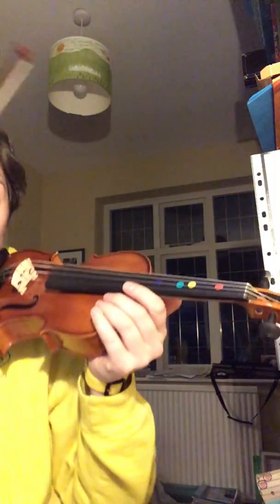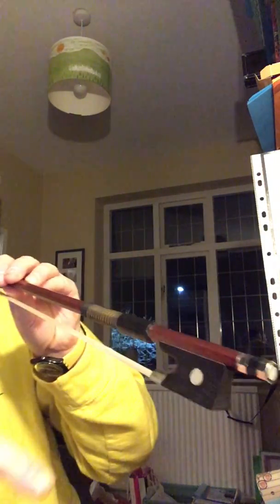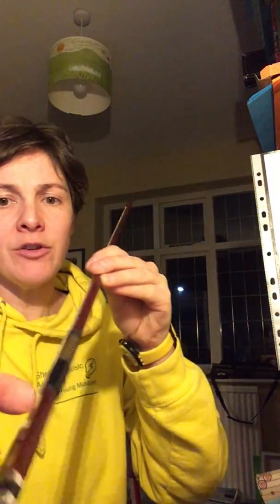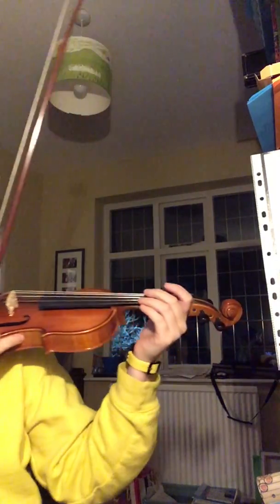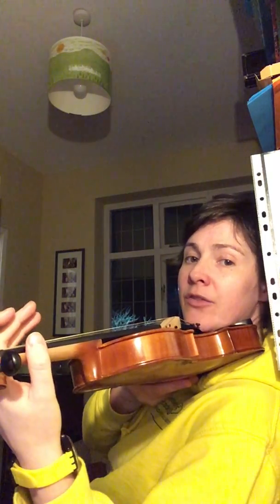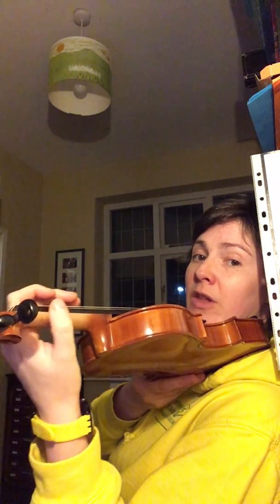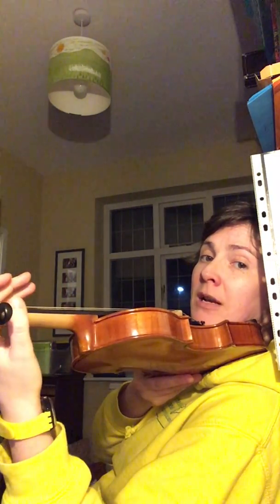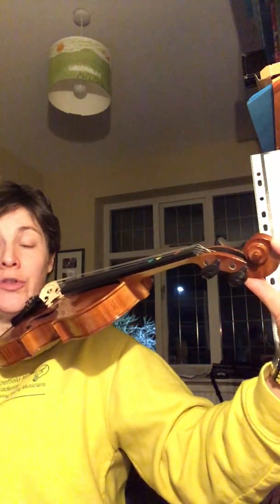Colour strings birds and sunshine